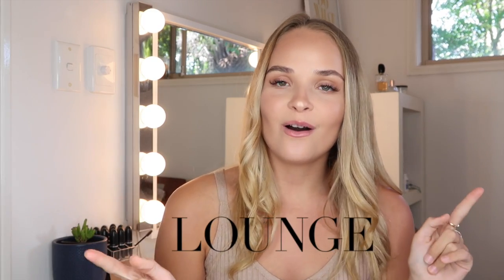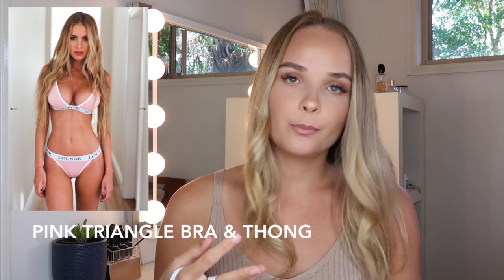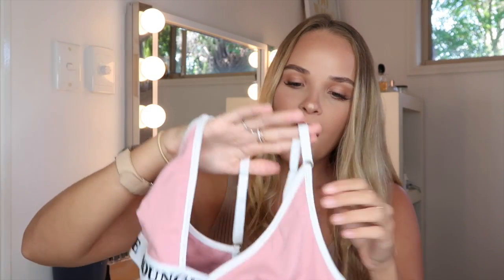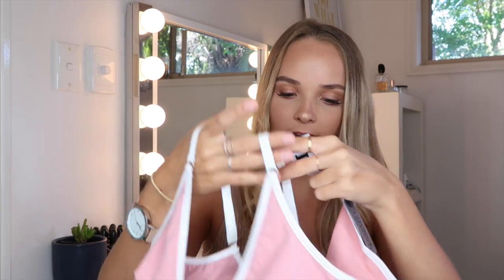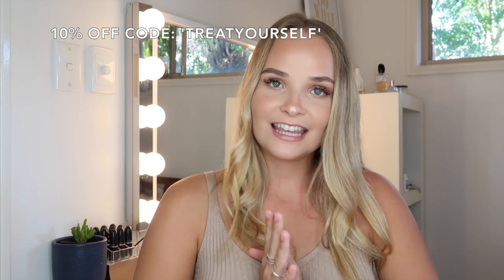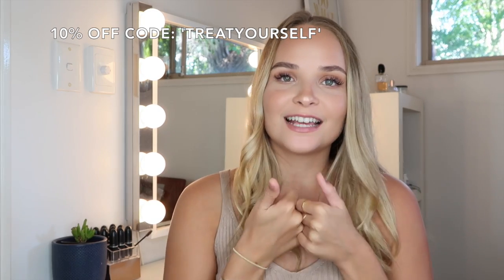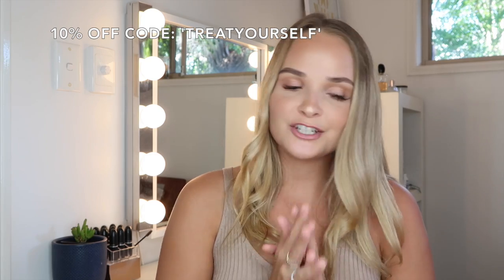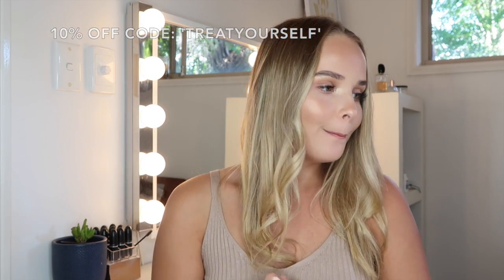LOUNGE UNDERWEAR REVIEW HAUL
Red Triangle Bra & Thong (size small)

Pink Triangle Bra & Thong (size small)

Khaki Balcony Bra & Thong (34B & small)